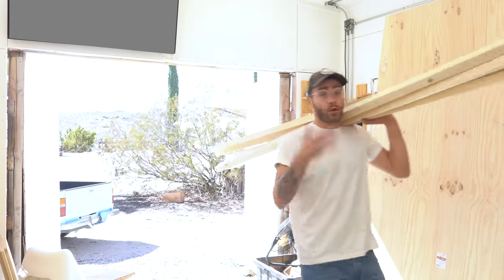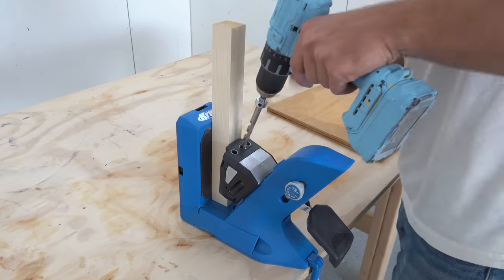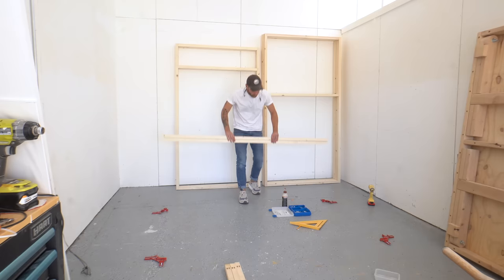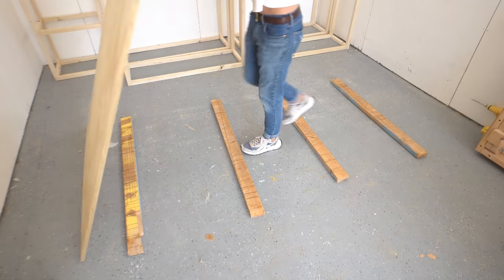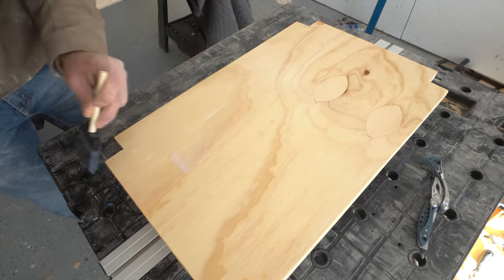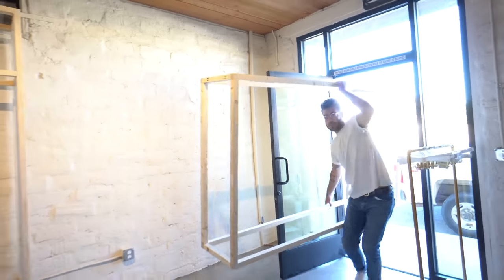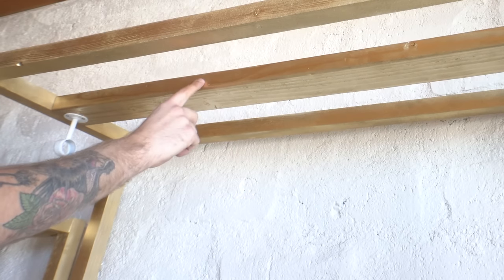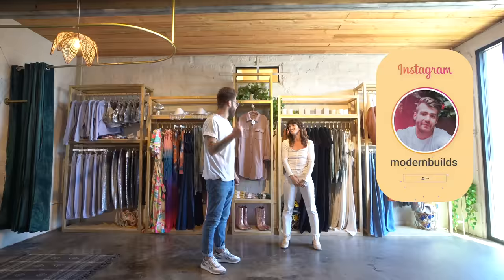DIY MODULAR CLOTHING RACKS / DISPLAYS on a BUDGET | Modern Builds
How to build affordable Displays for clothing / merchandise using simple tools and simple materials! Plans will be up very soon!!

Radiata Pine Plywood: From Home Depot
12x2 Pine for Frame: From the Depot
Kreg Jig
Corner Clamps
Better Corner Clamps
Corner Brackets
Wood Glue
12" Speed Square

ADD ME ON:
-Mike Montgomery
MODERN BUILDS